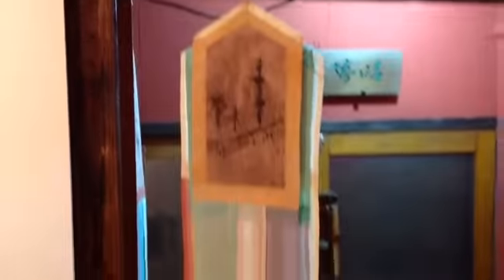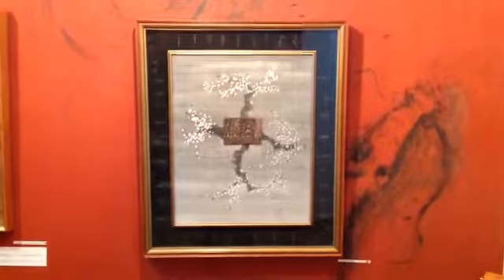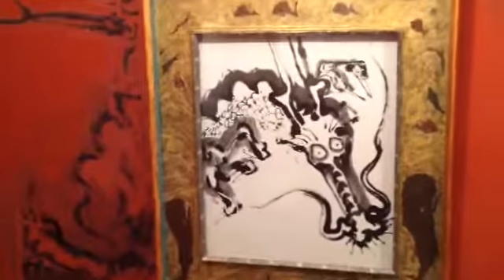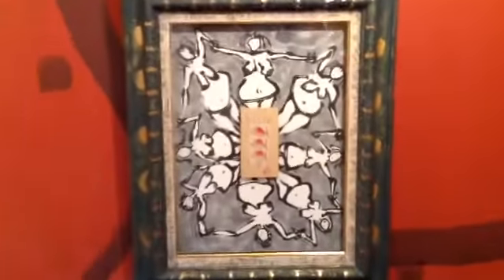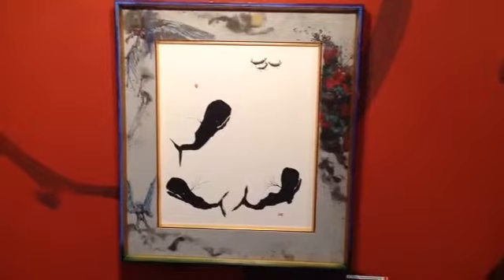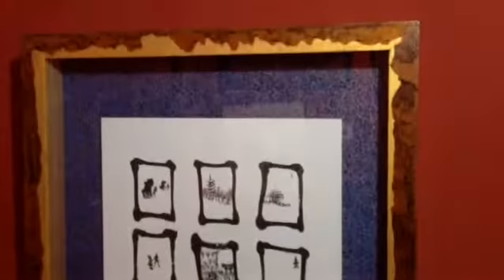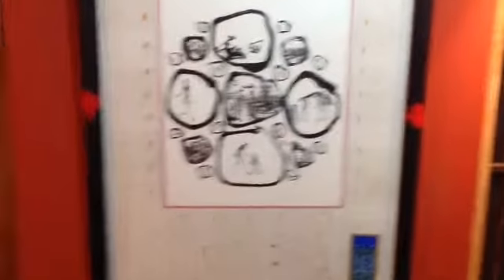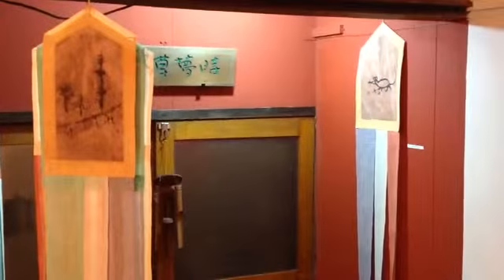Mandala Paintings, 2014, Jim Hathaway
Jim Hathaway exhibition of mandala paintings in Yanaka, Tokyo,